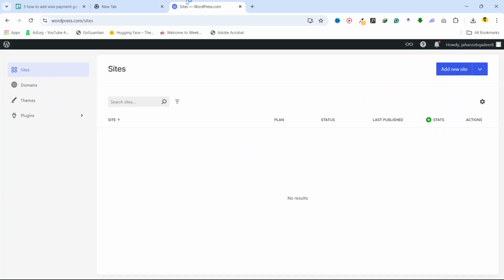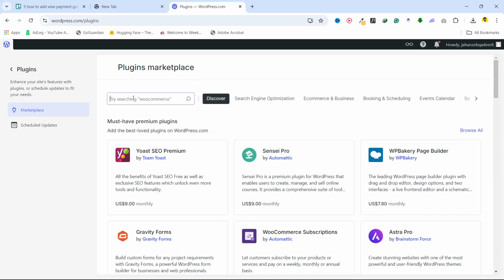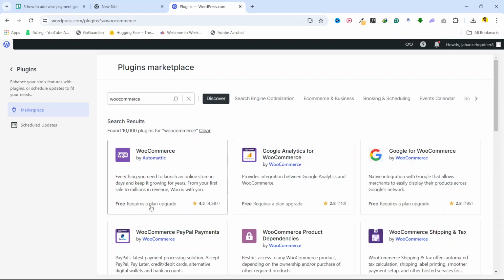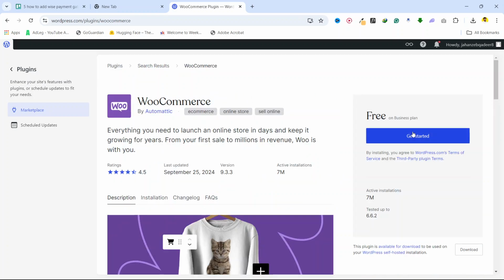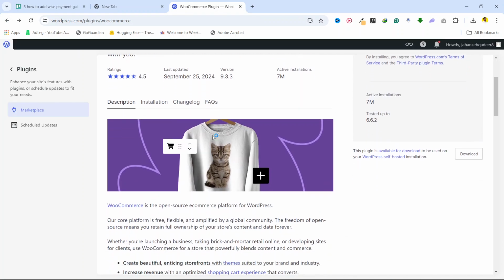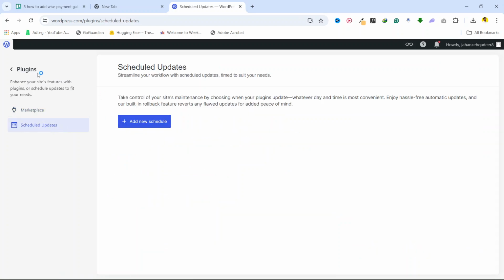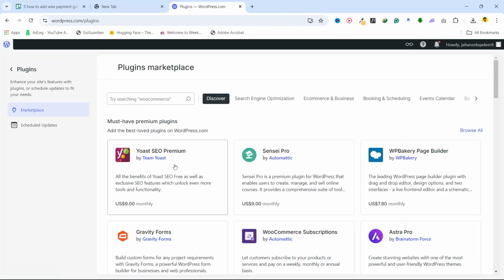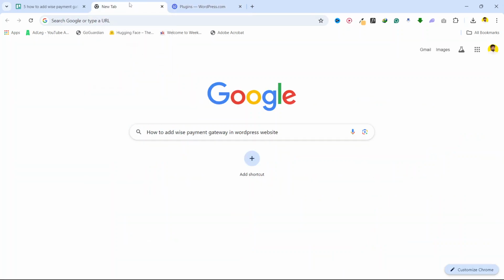How To Add Wise Payment Gateway In Wordpress Website